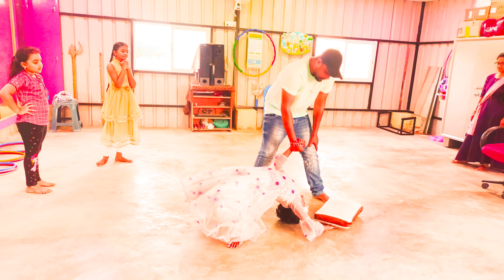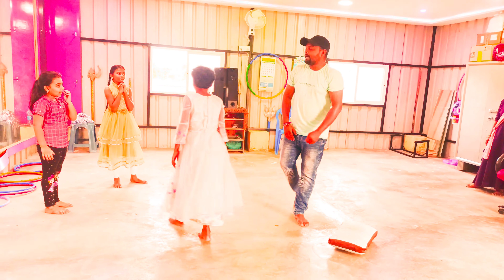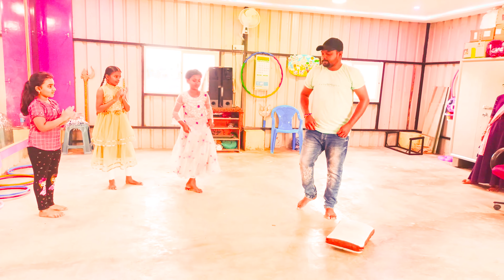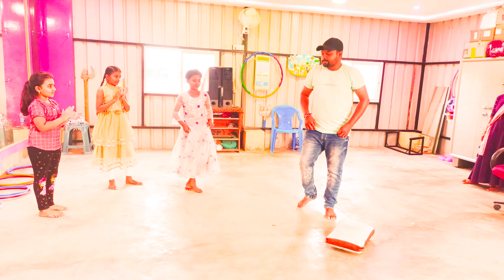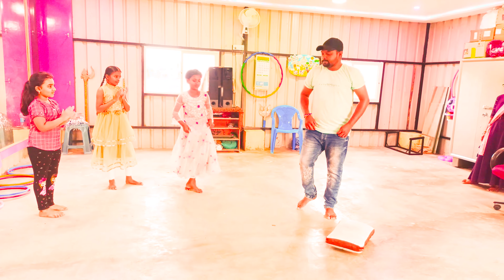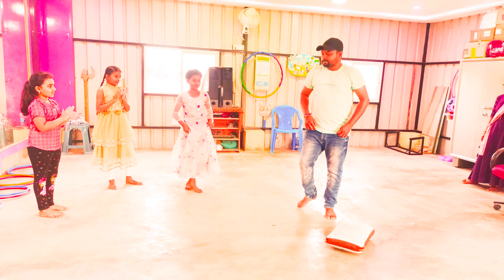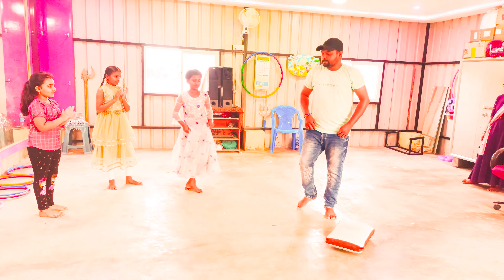backbend technique dance dancechallenge fitness DEVINATYANIDHI❣️ hindupur